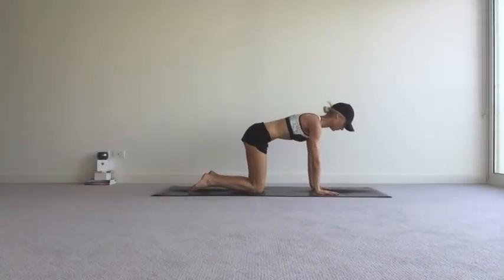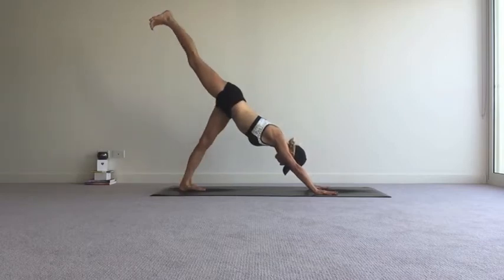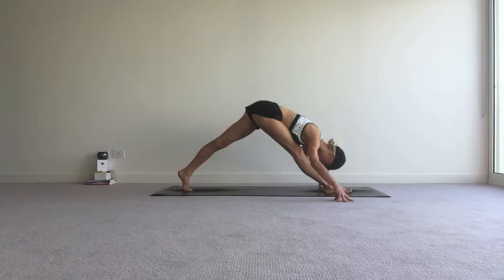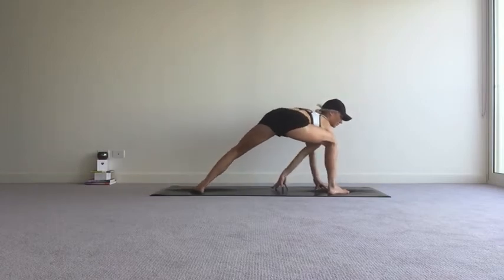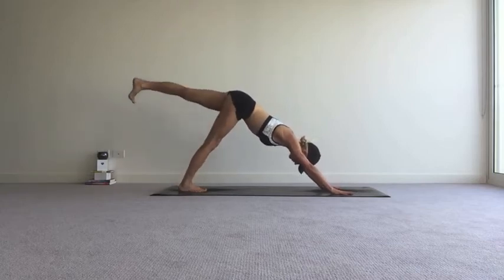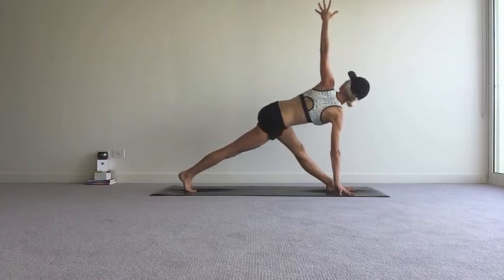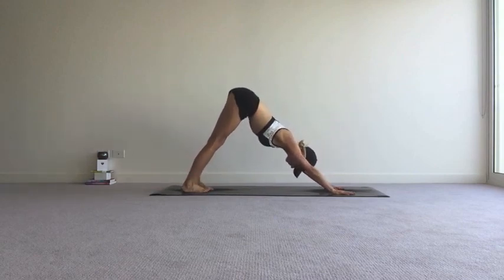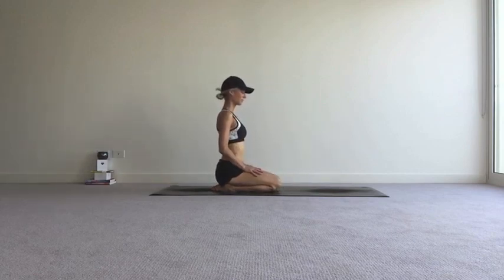Run Recovery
A short yoga sequence to stretch out hips and hamstrings post run.